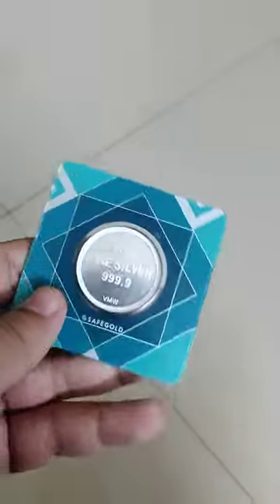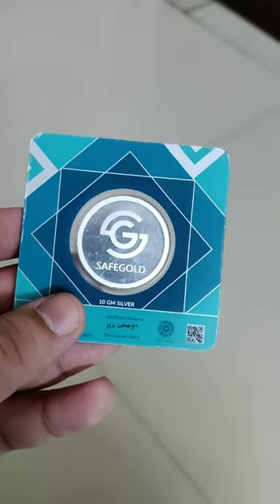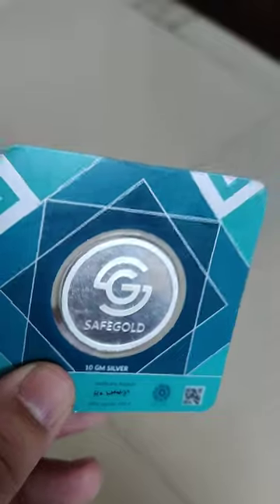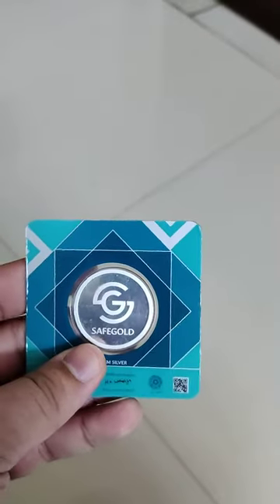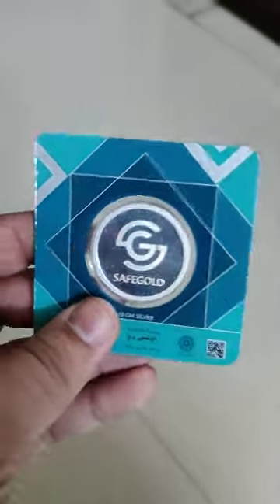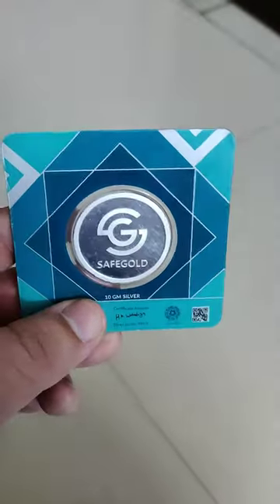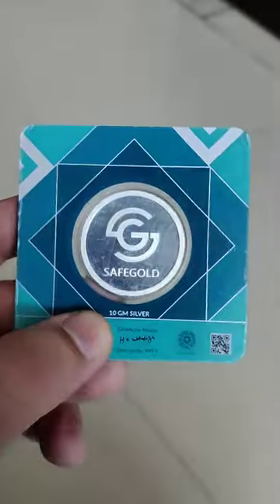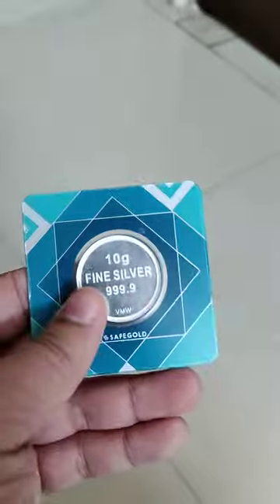Safegold Silver coin Unboxing Phonpe|Silver Peacock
I have ordered silver coin from phonepe and safegold as their vendor but i got this coin which is bit scratched and packaging was also poor